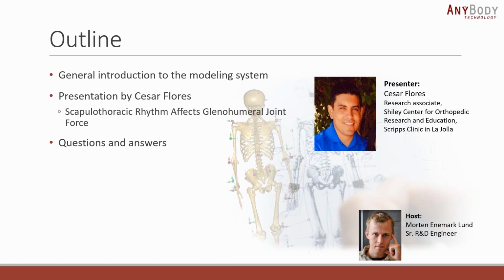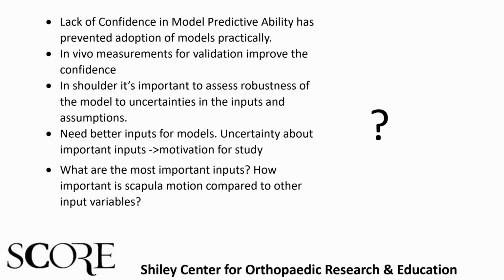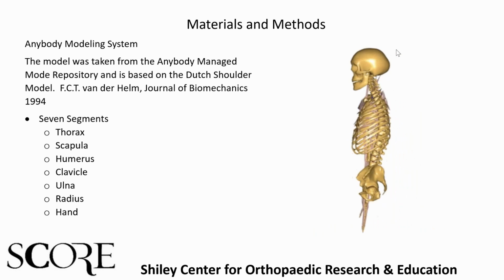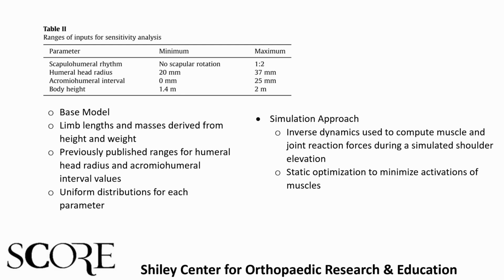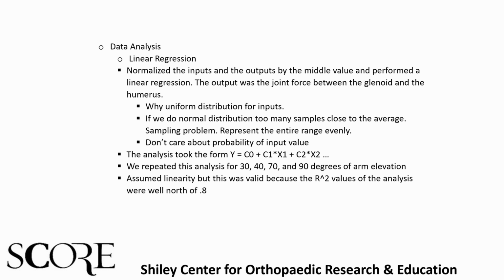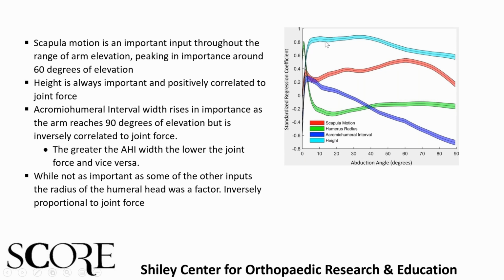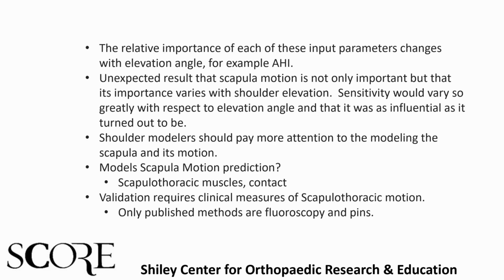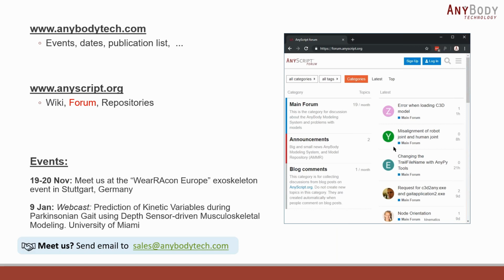[Webcast] - Scapulothoracic Rhythm Affects Glenohumeral Joint Force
In this webcast research associate Cesar Flores will present his group's work on generating a large population of AnyBody models to investigate shoulder loads. The study was done using a virtual population of 1000 shoulder models with statistically generated inputs for subject height, humeral head radius, acromiohumeral interval, and scapulothoracic rhythm. The main finding was that the scapular rhythm (the ratio of arm elevation contributed by rotation at the glenohumeral joint vs the  scapulothoracic joint) was a major factor influencing glenohumeral joint forces.

Presenter:
Cesar Flores, Shiley Center for Orthopedic Research and Education at Scripps Clinic in La Jolla, California.